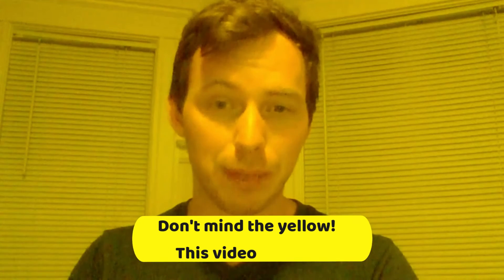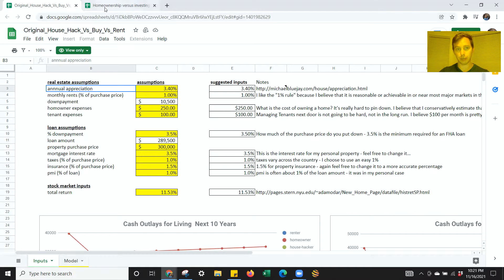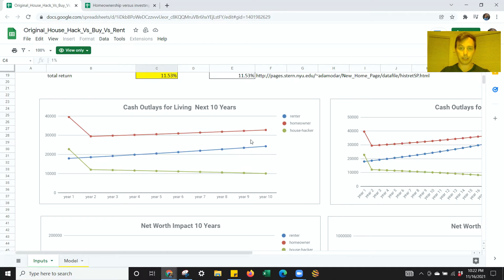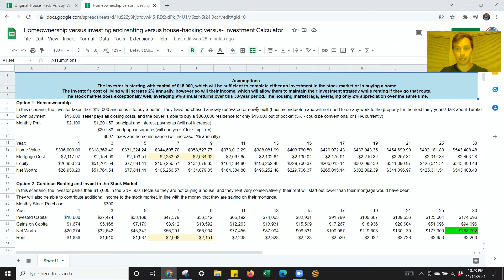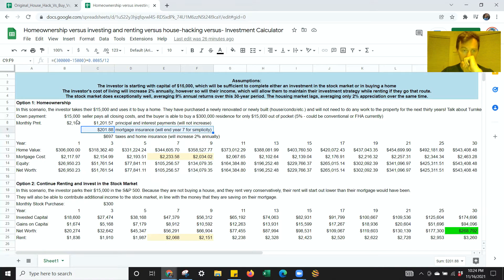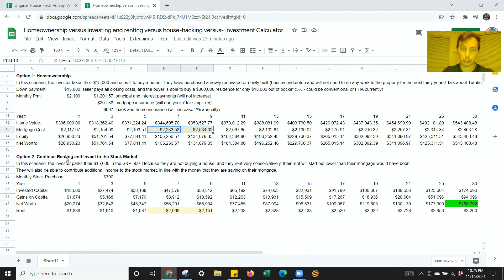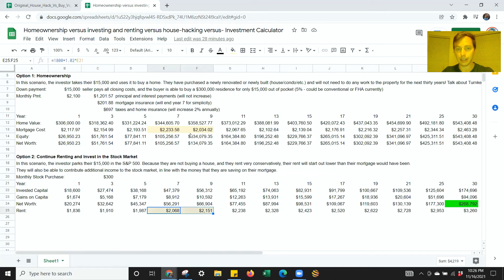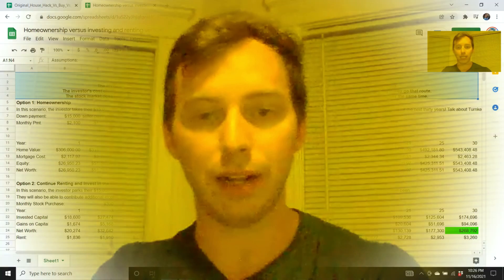Should I Buy or Rent? How the real estate gurus mislead us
Buying a home is way more complicated than the monthly cost of rent versus the monthly mortgage, and there's more than one way to look at the financial outlays. In this video, I present a counterargument to the "rent luxury, buy only investments" ideal that gurus like Grant Cardone advocate for.